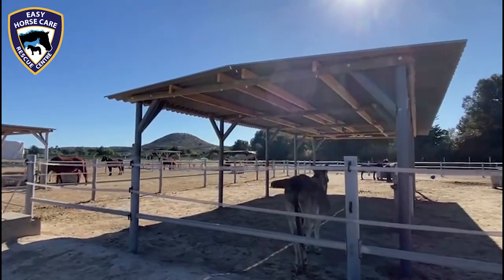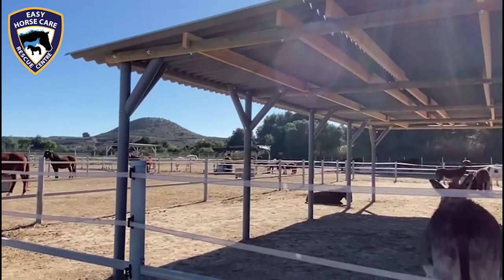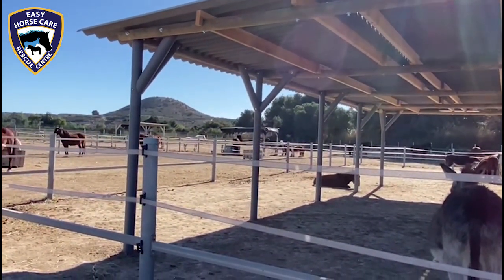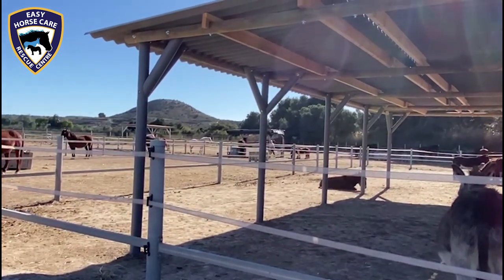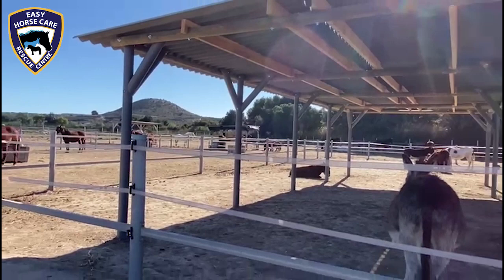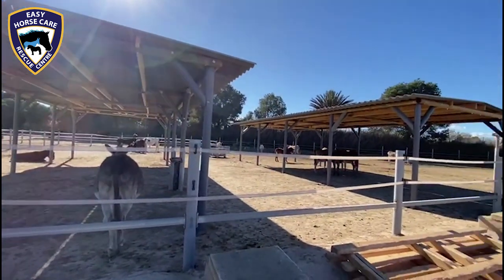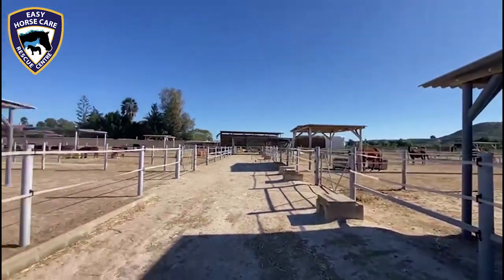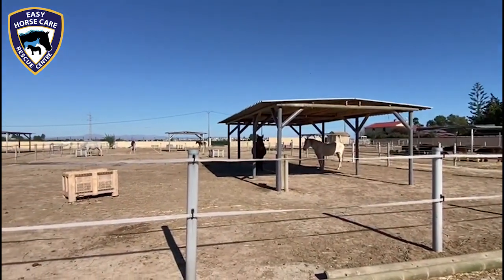✅ Donkey shelters: completed! - Easy Horse Care Rescue Centre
Our fields are looking absolutely fantastic. Rod and our volunteer, Tom, are doing an amazing job. Thank you for your donations towards the purchase of the materials!